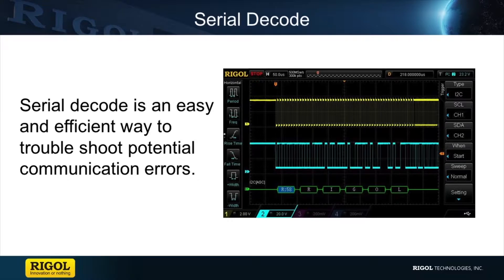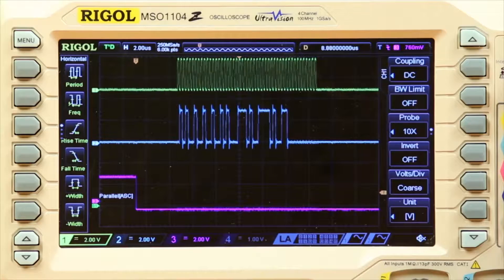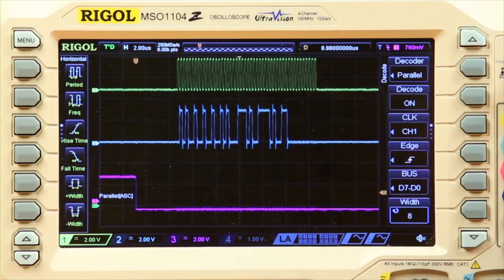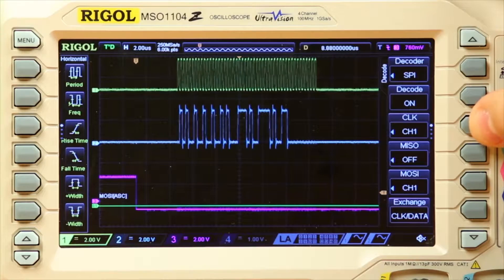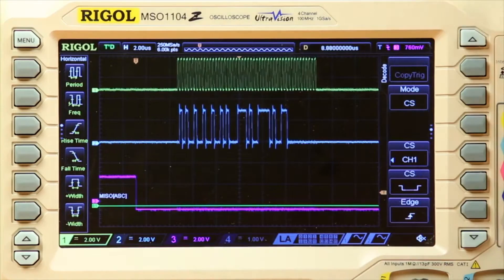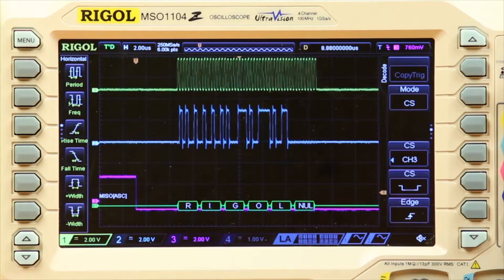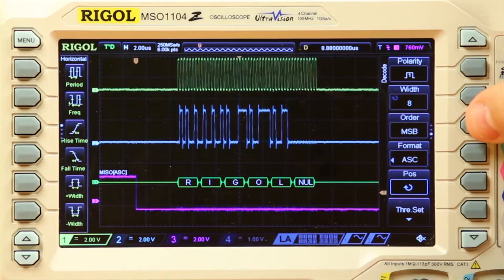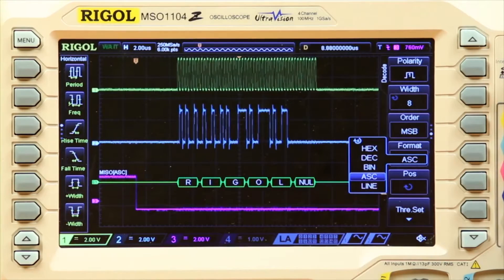Using Rigol's Advanced Analysis Serial Decode by Saelig